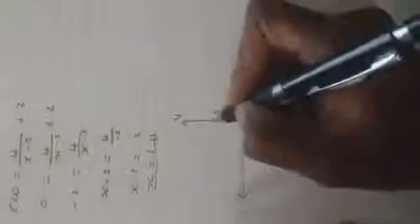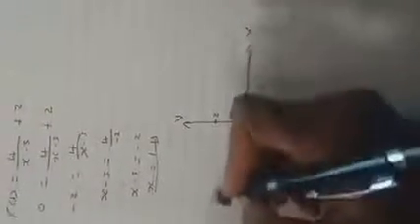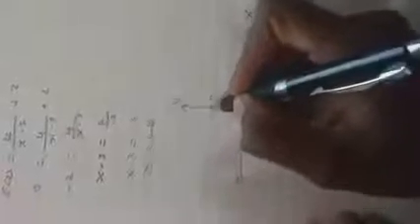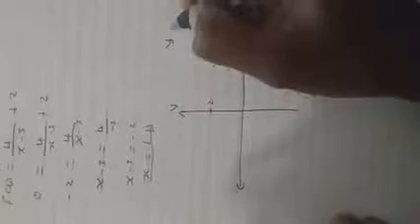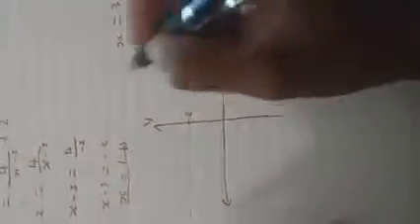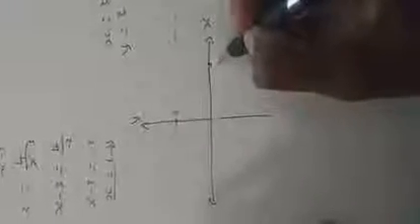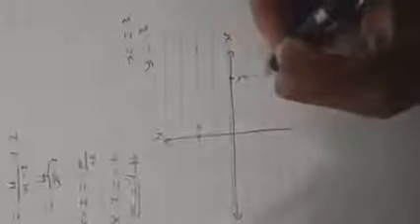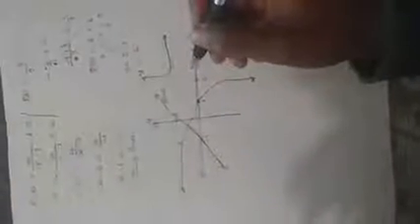functions question1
solving previous papers on functions. the video has been compressed to reduce size and data usage. quality might be affected. suggestions are encouraged.